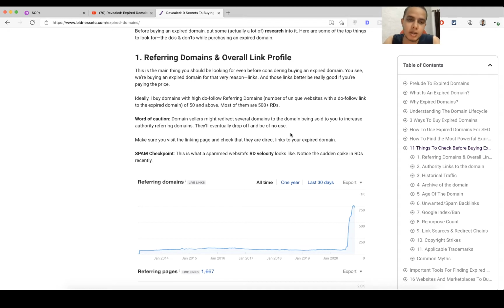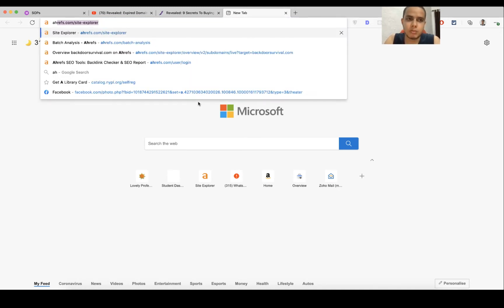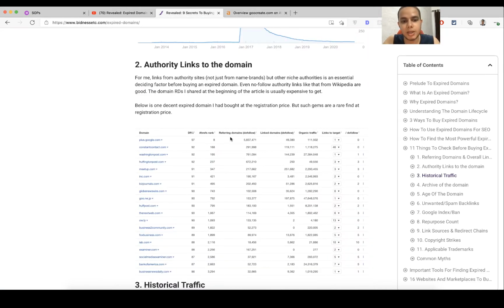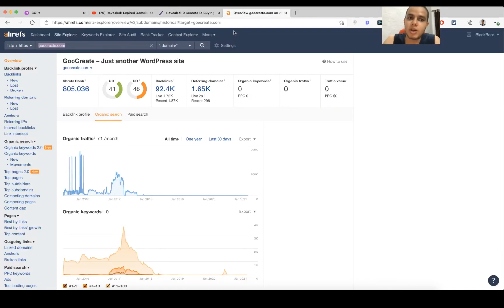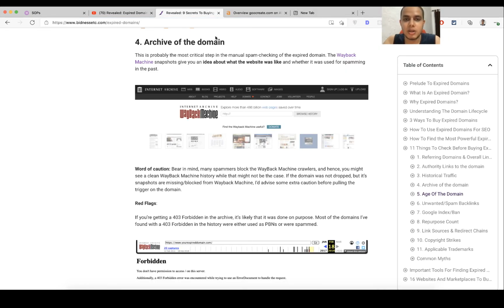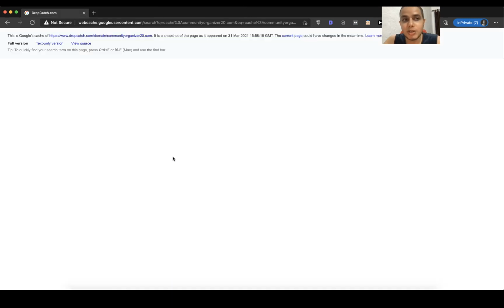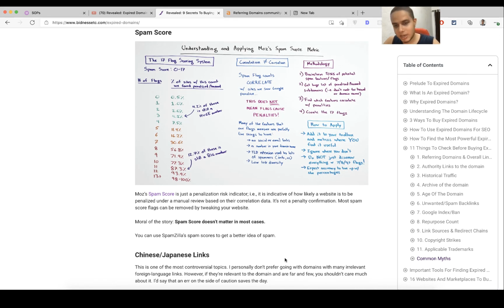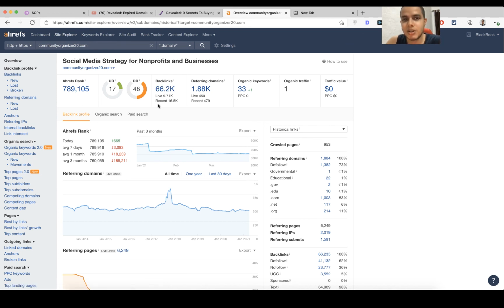Expired Domains Checklist